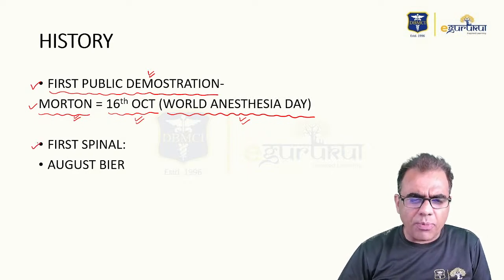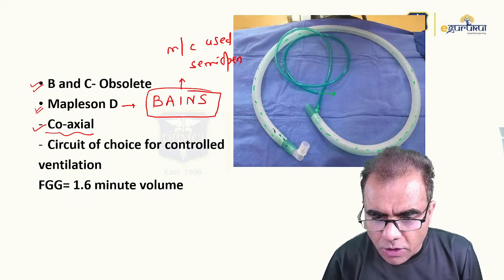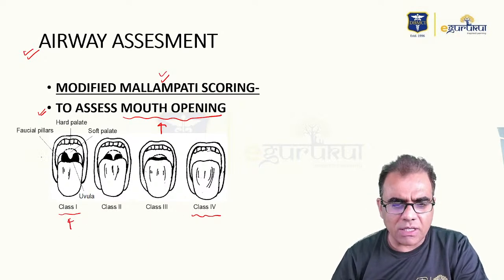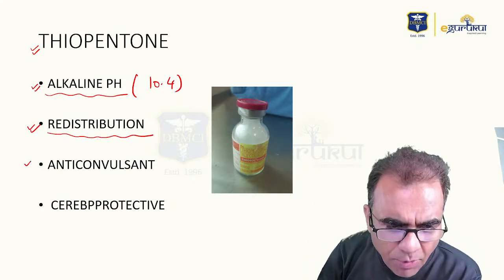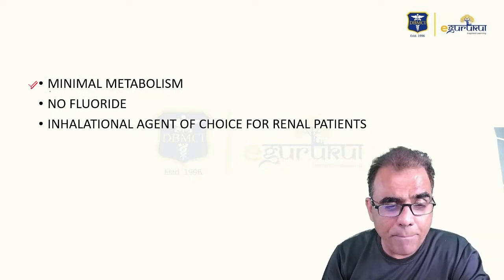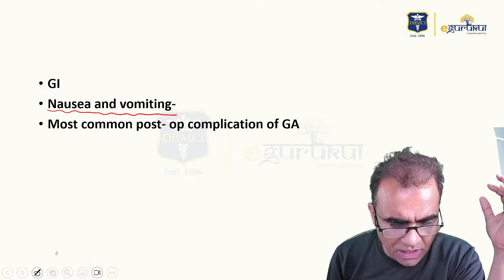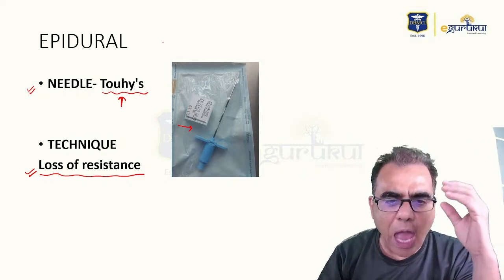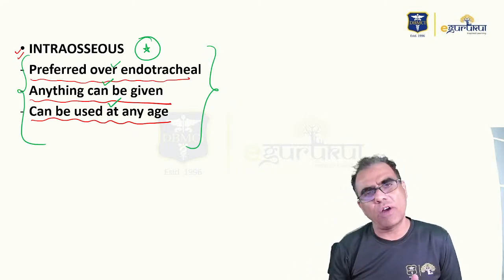Revise Anesthesia in One Session | Mission FMGE June’23 One Shot Revision By Dr. Ajay Yadav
If your goal is FMGE June’23 , then we have the one-shot that you need to succeed in this mission. In this session, Dr.   Ajay Yadav will be discussing all the important topics that will help you in your  FMGE June’23 Revision.

The original Gurus of DBMCI eGurukul have worked tirelessly and curated a series of free YouTube One Shot Revision sessions.